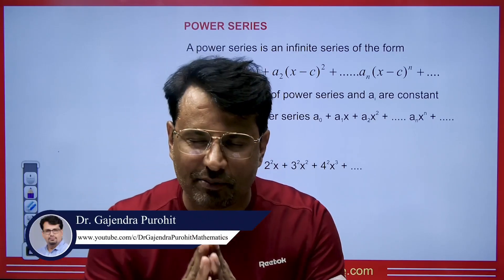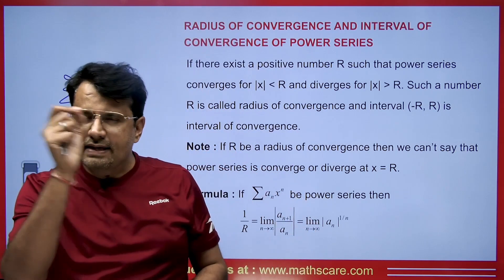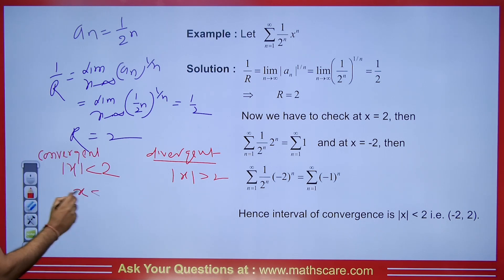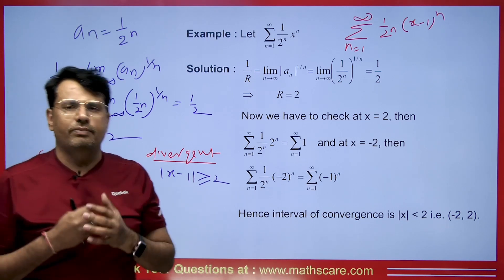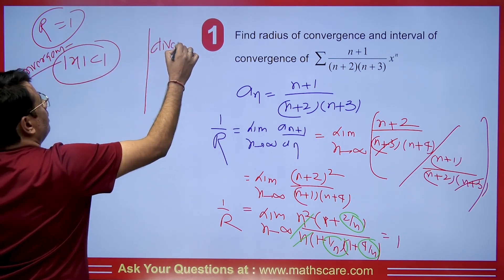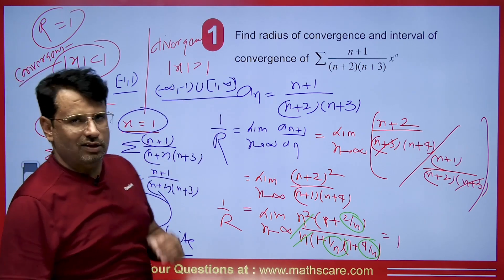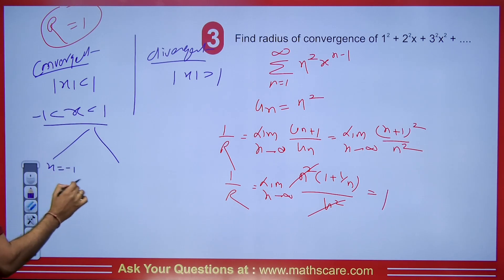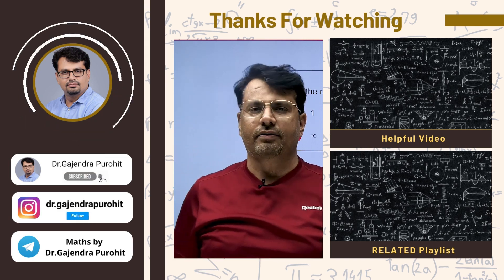Power Series for Convergence | Infinite Series in English by GP Sir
will help Engineering and Basic Science students understand the following topics of Mathematics:

1. What is Infinite Series?
2. Power Series for Convergence
3. This is helpful For CSIR NET, IIT-JAM, GATE Exams, B.Sc, Engineering

⏱Time Stamp⏱
0:00 - Introduction to video | Power Series for Convergence | Infinite Series in English by GP Sir
0:51 - Concepts | Power Series for Convergence | Infinite Series in English by GP Sir
1:09 - Example 1 | Power Series for Convergence | Infinite Series in English by GP Sir
1:43 - Radius of Convergence & Interval of Convergence of Power Series | Infinite Series in English by GP Sir
4:28 - Example 2 | Power Series for Convergence | Infinite Series in English by GP Sir
9:31 - Q1 | Power Series for Convergence | Infinite Series in English by GP Sir
13:36 - Q2 | Power Series for Convergence | Infinite Series in English by GP Sir
15:31 - Q3 | Power Series for Convergence | Infinite Series in English by GP Sir
17:31 - Q4 | Power Series for Convergence | Infinite Series in English by GP Sir
19:09 - Question for comment box | Power Series for Convergence | Infinite Series in English by GP Sir
19:14 - Conclusion of the video | Power Series for Convergence | Infinite Series in English by GP Sir

Dr.Gajendra Purohit